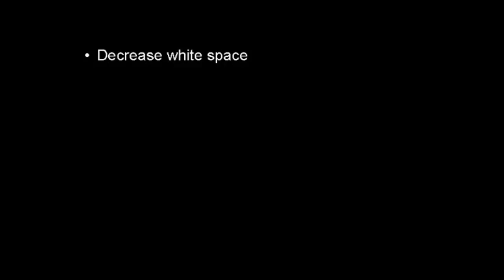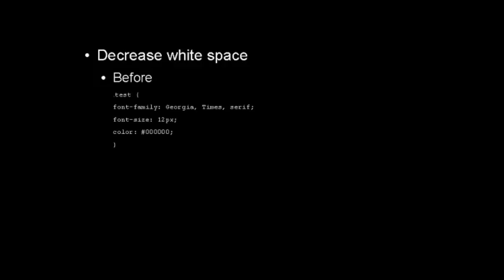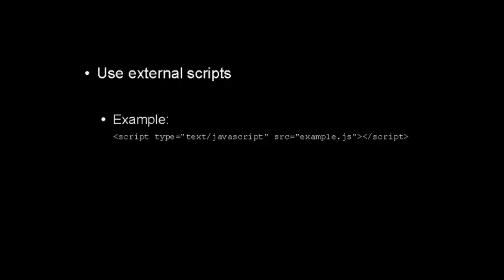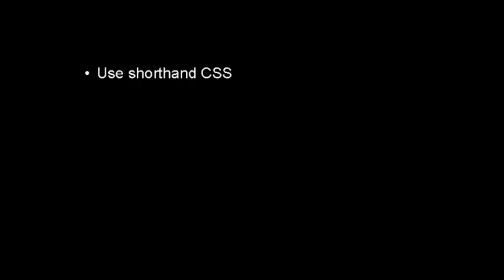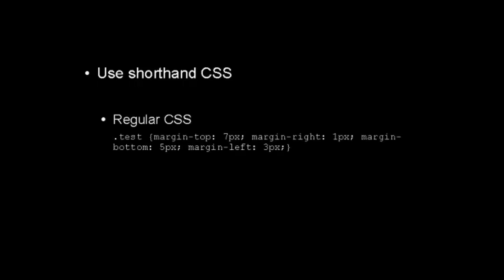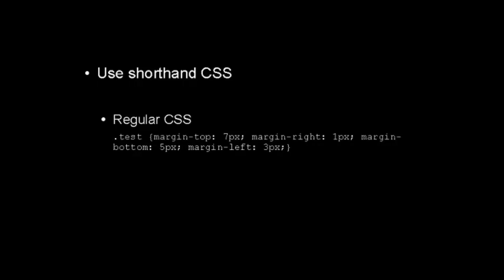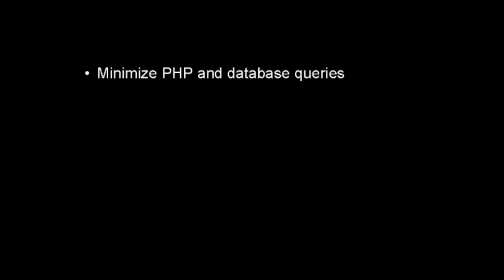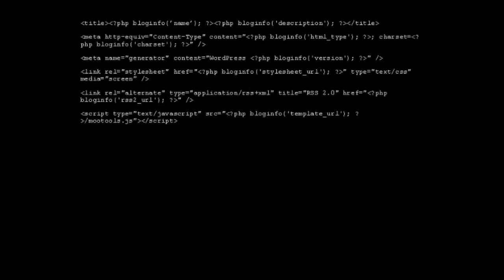How To Speed Up Your Wordpress Blog